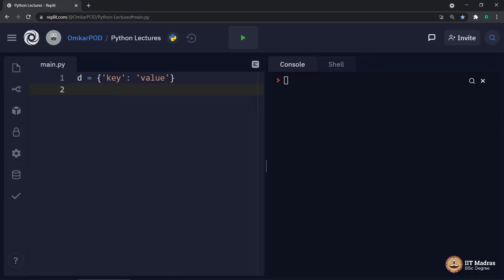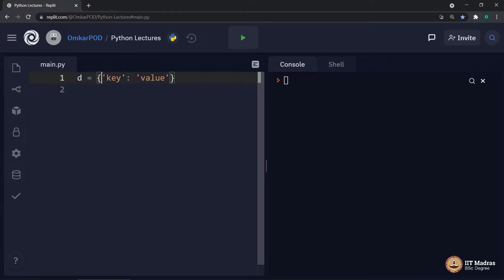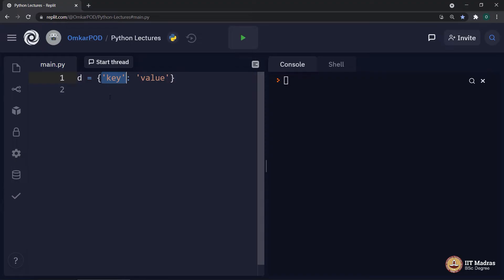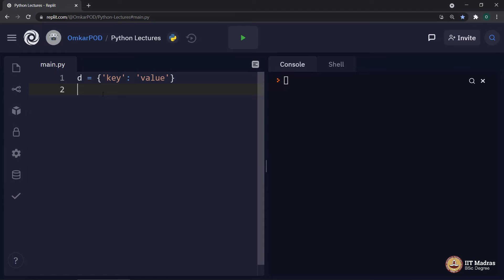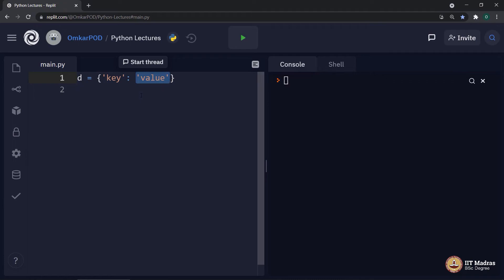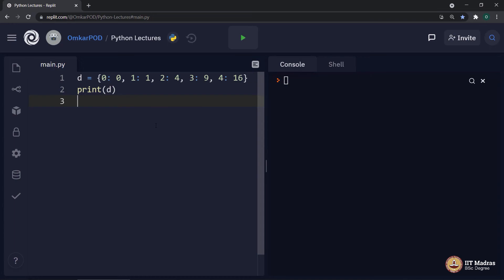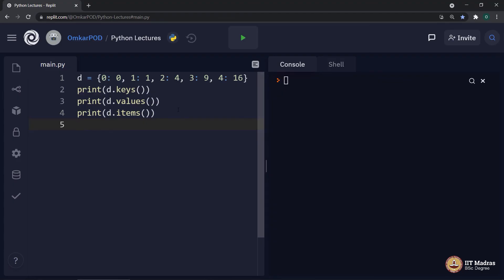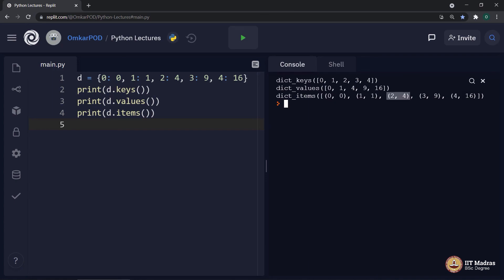More on Dictionaries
"Week: 6
Topic: More on Dictionaries" IIT Madras welcomes you to the world’s first BSc Degree program in Programming and Data Science. This program was designed for students and working professionals from various educational backgrounds and different age groups to give them an opportunity to study from IIT Madras without having to write the JEE.  Through our online programs, we help our learners to get access to a world-class curriculum in Data Science and Programming.